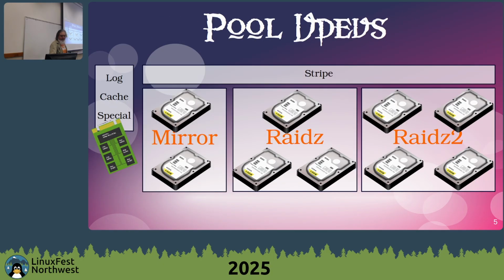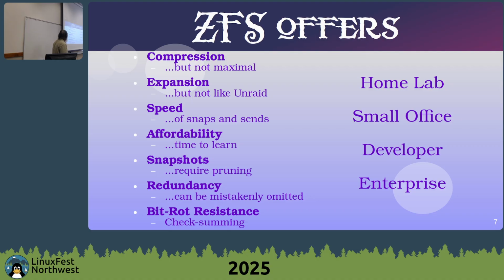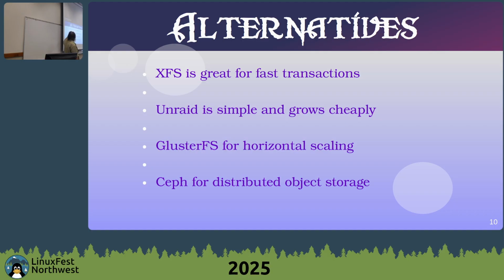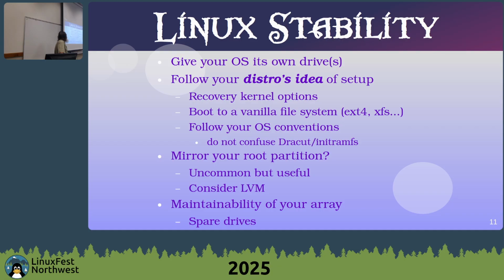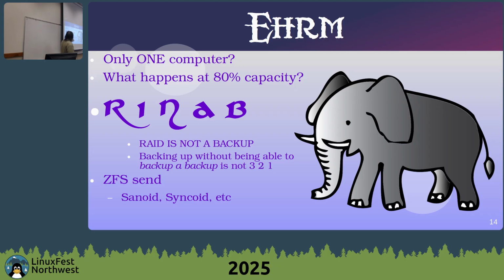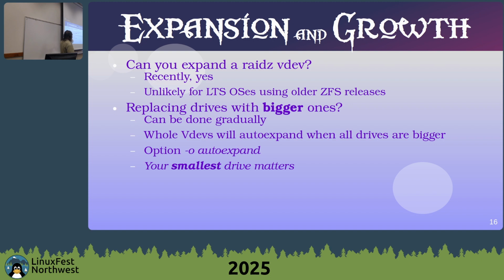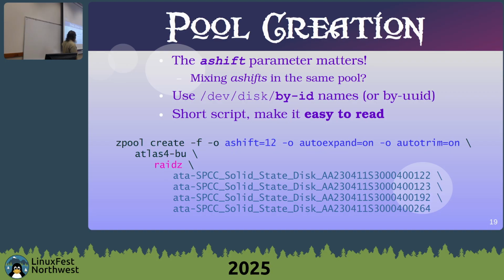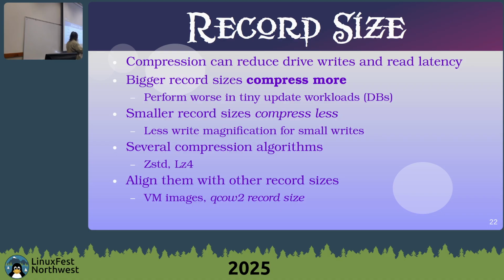LFNW 2025: ZFS Realistically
Jed Reynolds
Senior Deeveloper and System Administrator, Candela Technologies

ZFS has features snapshots, rollbacks and multiple disk-topologies, plus advanced caching configuration. Session will cover common storage topics with ZFS...and as always--bring your questions!